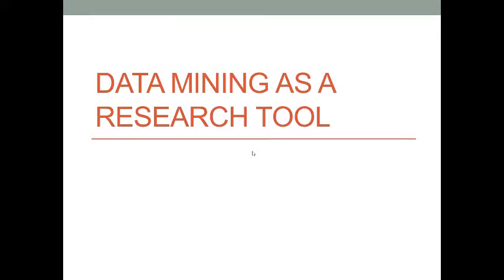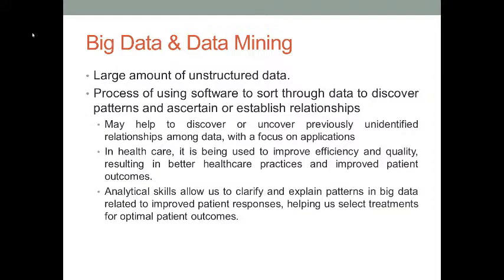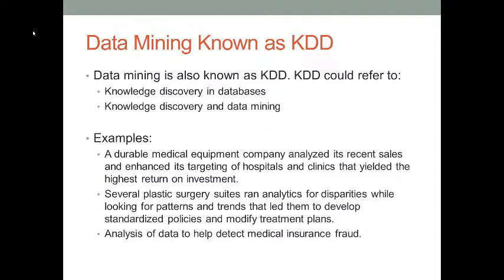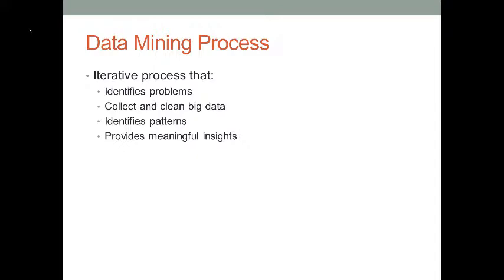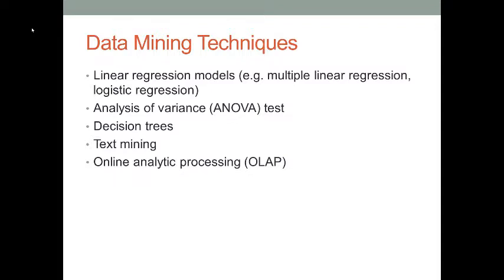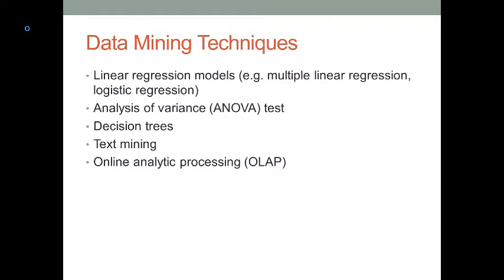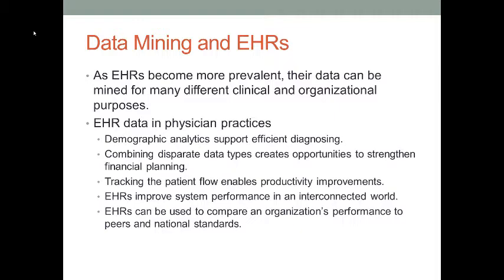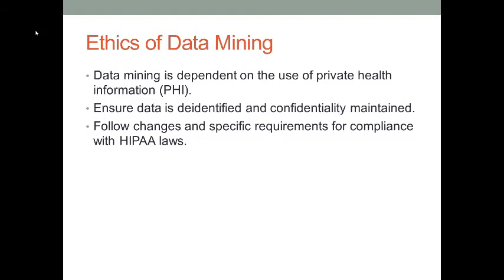Data Mining as a healthcare research tool (Analytics Techniques Listed Below)